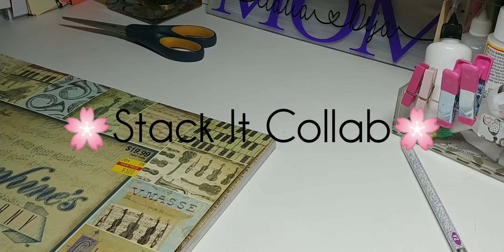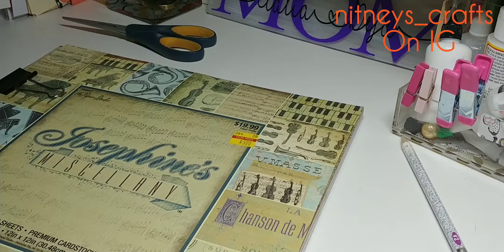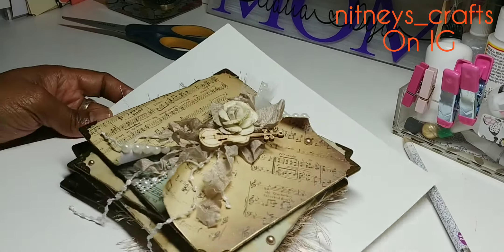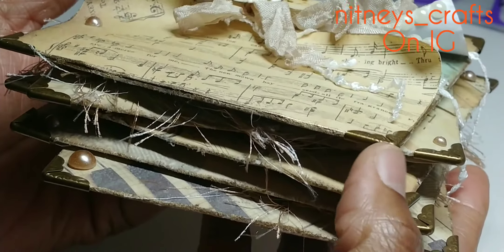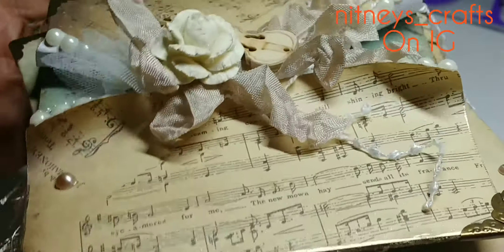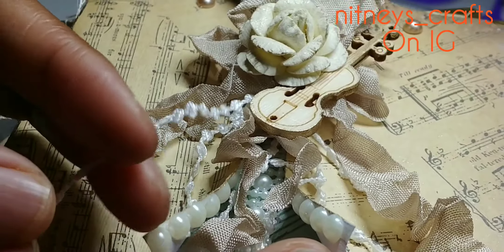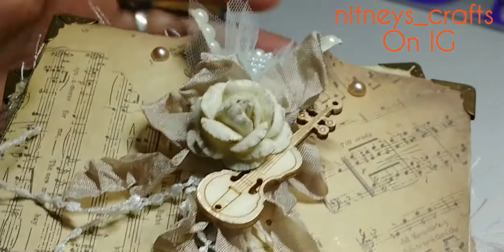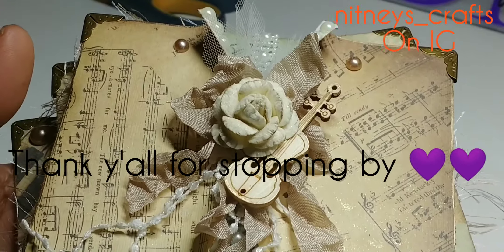Stack It Collab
Hosted By Coffee, Cake And Crafting & BB'Z Kraftz